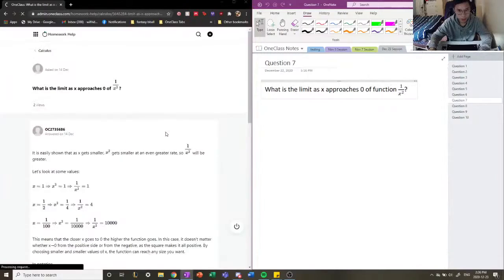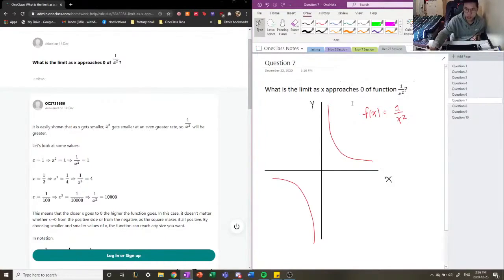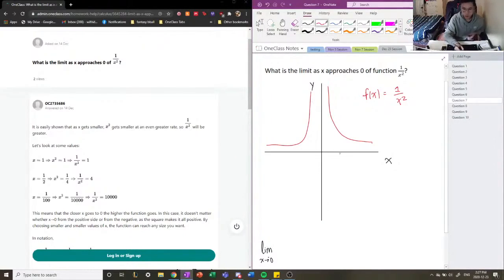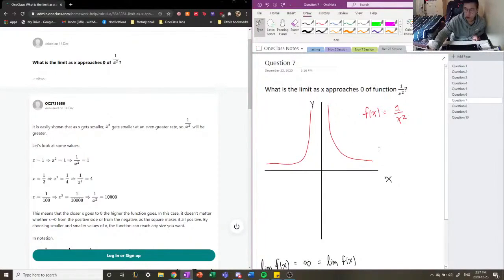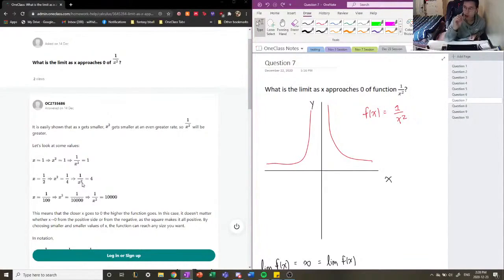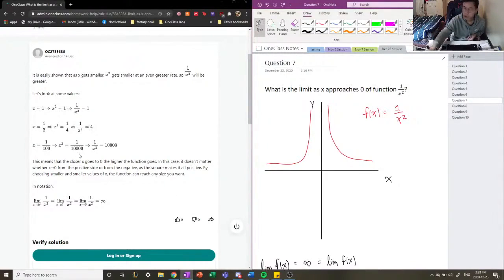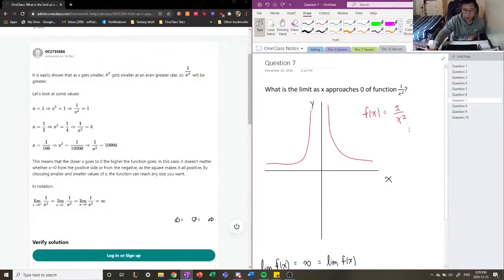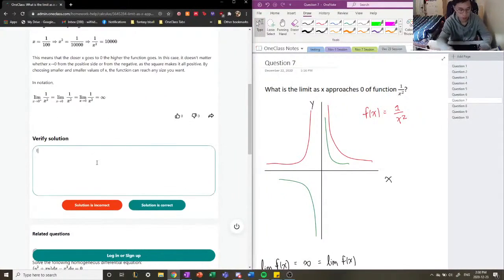What is the limit as x approaches 0 of ?